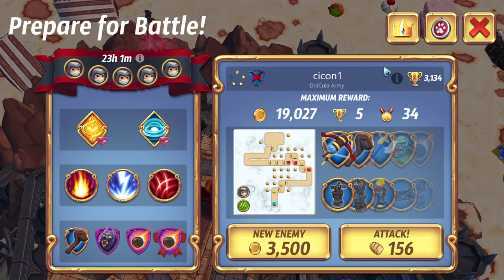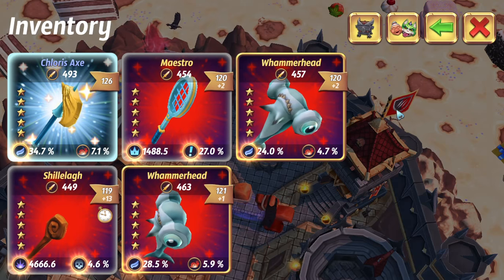Royal Revolt 2: Attacking with 100% Speed!!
My hero reached 100% through Pro Items!! If you have more than 100% speed than the extra is for nothing. You cannot get more than 100% speed
Correction: At the end of the video I said Vein of Gold 27 while I meant to say Vein of Gold 28